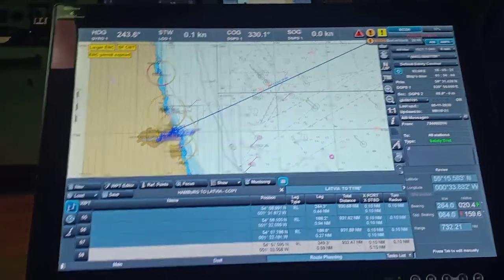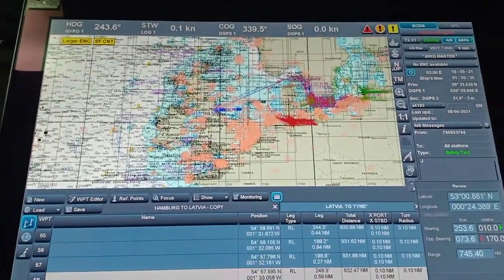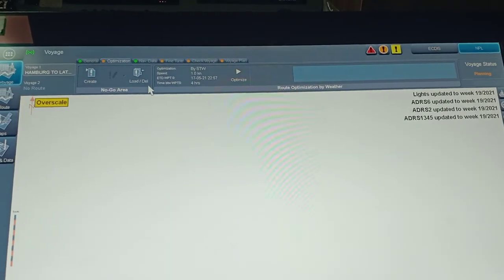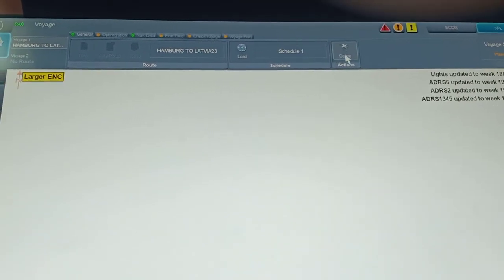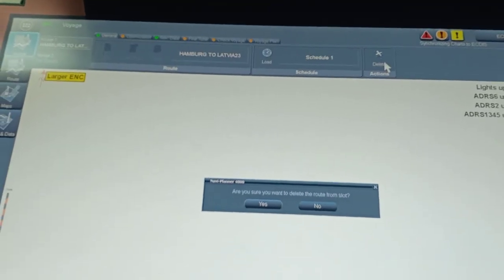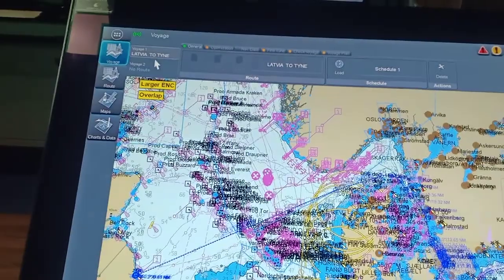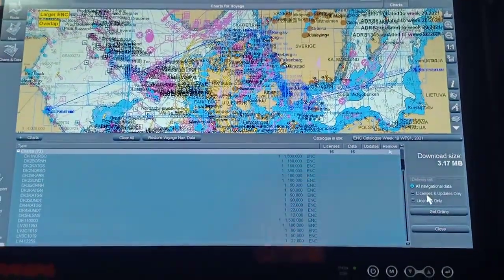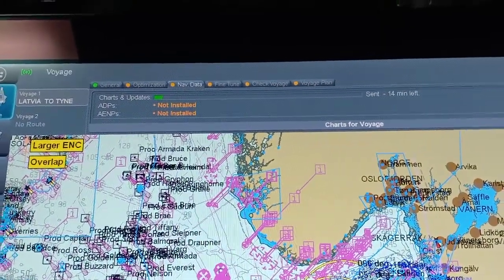how to order enc on transas wartslia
Procedure for
ordering enc on ecdis